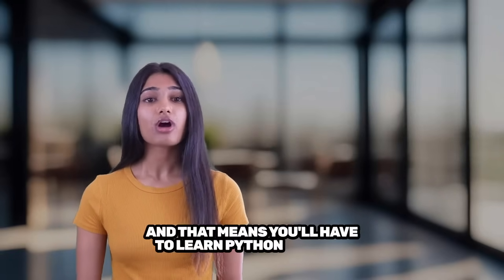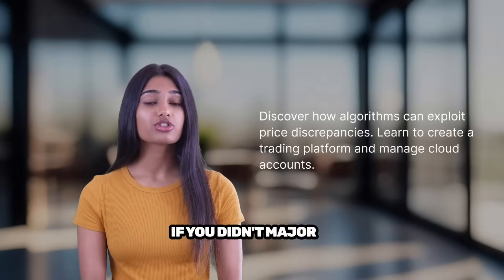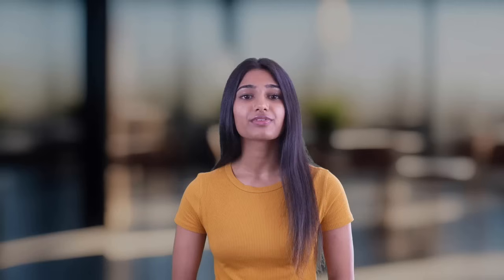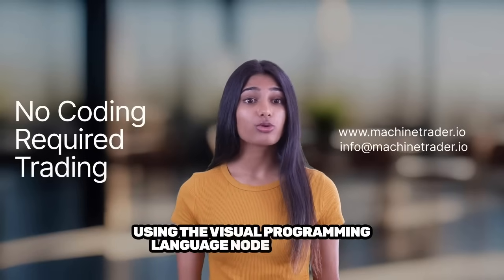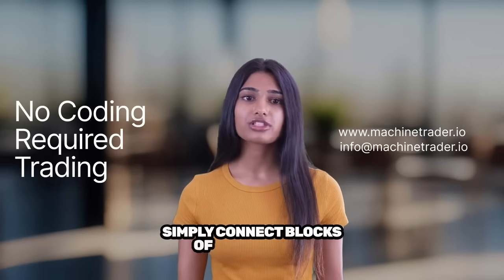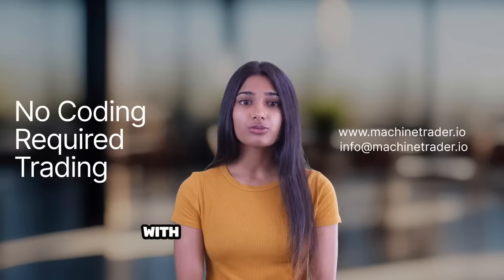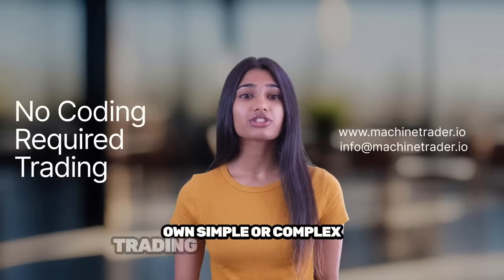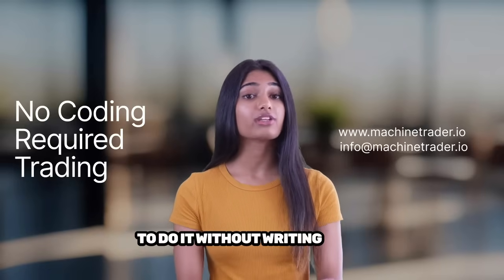Learn Algorithmic Trading without writing code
You love to trade stocks and options and you’re ready to free yourself from being chained to your computer. You’re ready to become an algo trader.  Algo trading, is a strategy by which to use complex computer algorithms to execute stock trades at an extremely fast pace. Using a combination of computer code and mathematical modeling, algorithmic trading allows for the analysis of vast amounts of data to complete highly informed trades based on user-determined parameters.

Becoming  an algo trader, however,  means learning python, building several dozen programs to access my broker’s API,  and managing a cloud account. Until now...

To help aspiring algo traders, MachineTrader offers a powerful trading platform using the visual programming language NodeRed, which means you won’t have to learn to code. Simply connect blocks of prewritten code and you’re ready to go. With MachineTrader, you’ll actually be creating your own simple or complex trading programs on your own password-protected cloud server. But you’ll learn to do it without writing code.

Sign up for our free training course, “Learning Algorithmic Trading” by going to MachineTrader.io..